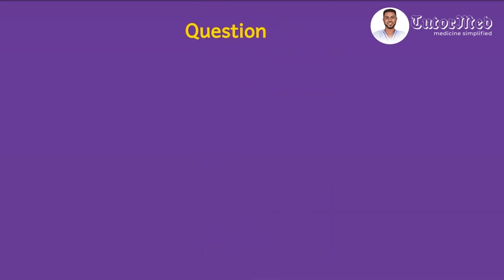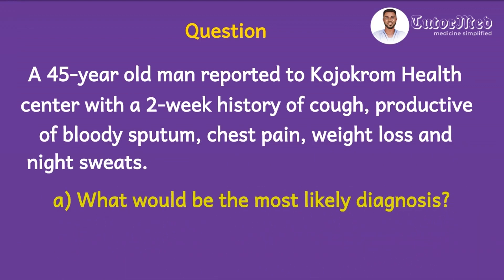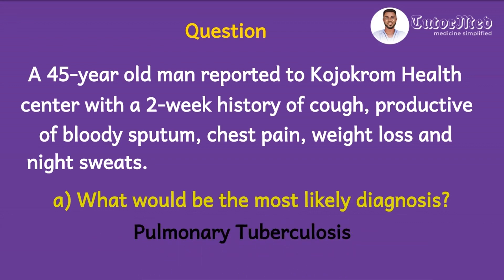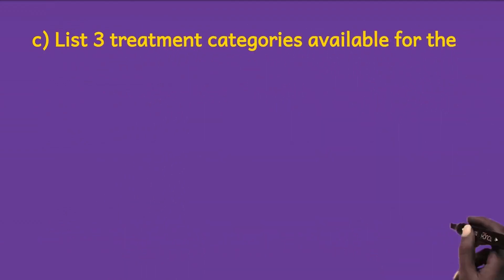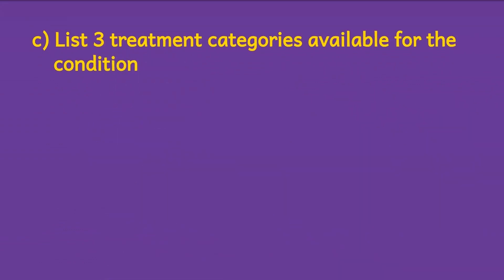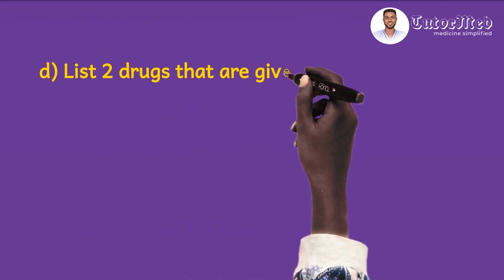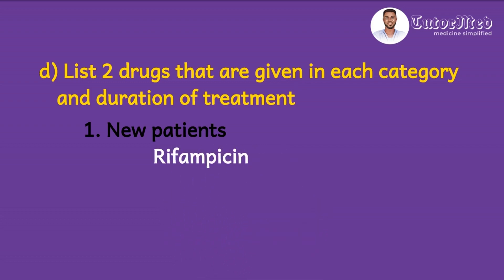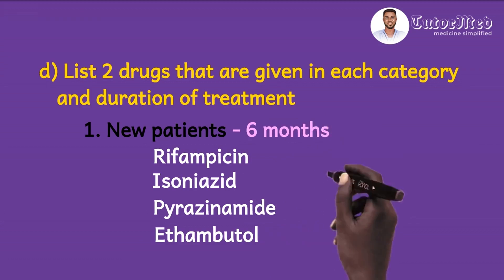Case 3: Internal Medicine - Clinical Case Discussion | Tuberculosis | GMDC Exam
Heyyy TutorMed community! This is the 3rd tutorial in Internal Medicine featuring Pulmonary Tuberculosis. We discuss a clinical case which was asked during the GMDC exam about a man with Pulmonary TB
The answers are well searched and are from recommended sources